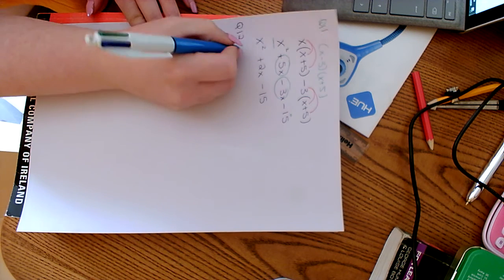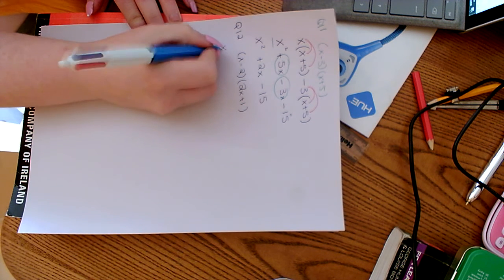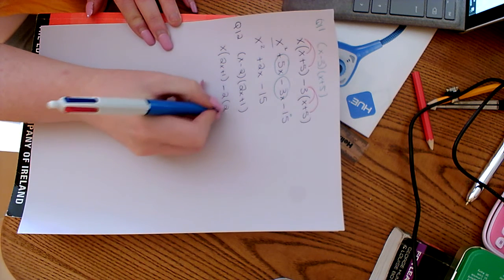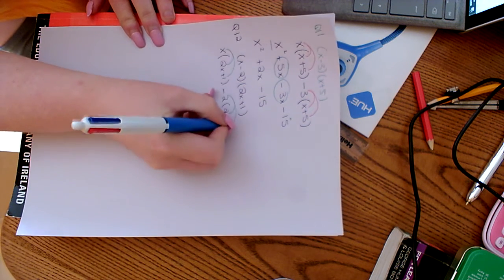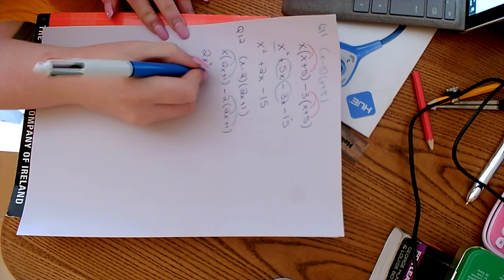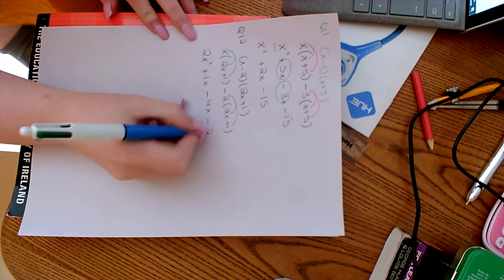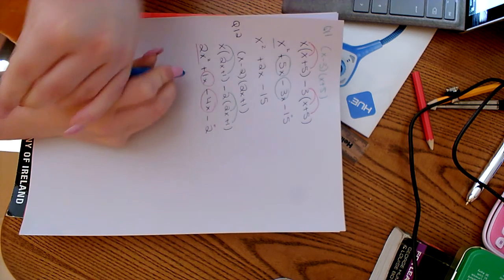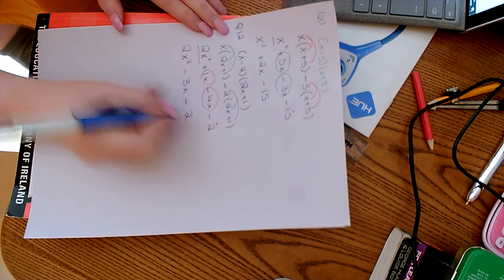Multiplying two expressions solutions 11 20